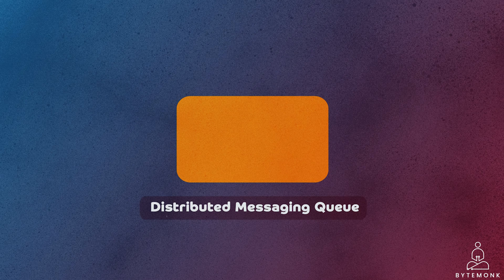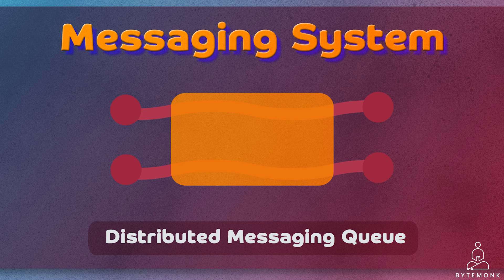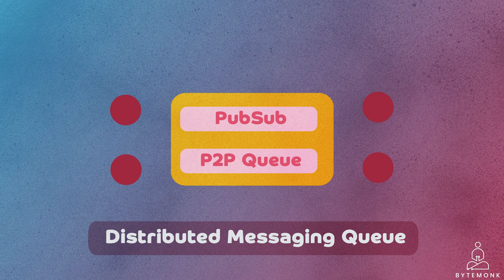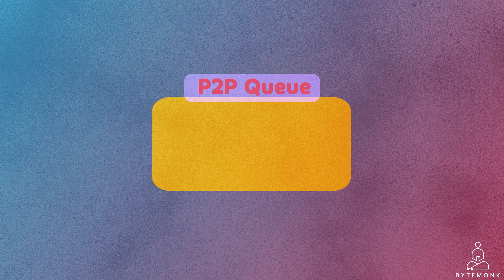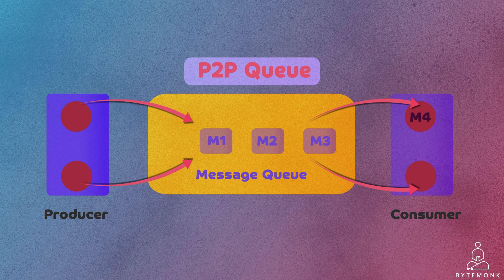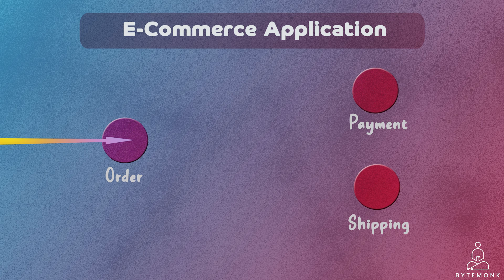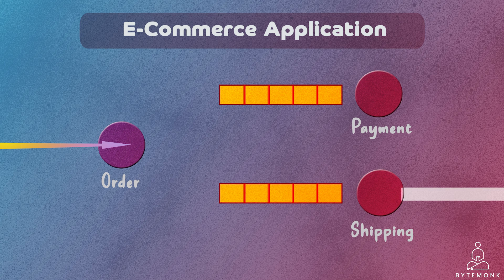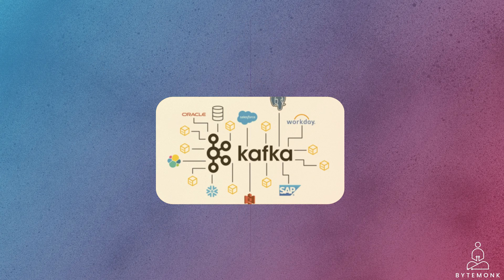Distributed Messaging Queue | Pub Sub, P2P in System Design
In this in-depth short video, I dive into the world of Distributed Messaging Queues and unlock the secrets to scalable and reliable communication in distributed systems. 📨🚀

Discover how P2P queues facilitate direct one-to-one message exchange, while the Pub/Sub model empowers broadcasting messages to multiple subscribers with specific interests. Learn how these approaches optimize communication in diverse architectures! 💡

Apache Kafka, a powerful distributed messaging system that has become a favorite among developers and enterprises for its exceptional performance, scalability, and real-time data streaming capabilities. 🚀

Discover how these powerful tools facilitate asynchronous message passing, ensuring seamless communication between services and components. Whether you're a developer, software architect, or tech enthusiast, this video will equip you with valuable insights to design robust and responsive systems. Don't miss out on this essential knowledge—watch now and take your distributed architecture skills to the next level! 🔍🌐

In a system design interview, showcasing your understanding of Distributed Messaging System and patterns can significantly enhance your design approach and demonstrate your ability to scale your system